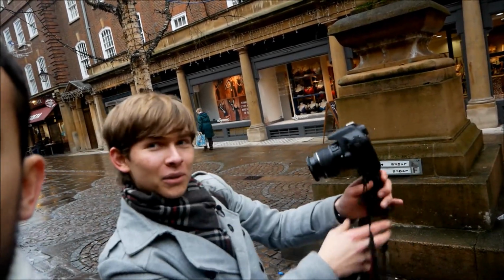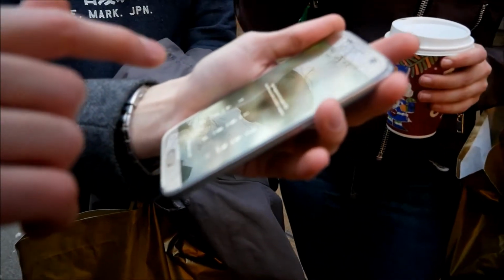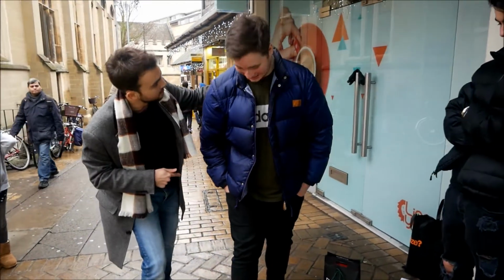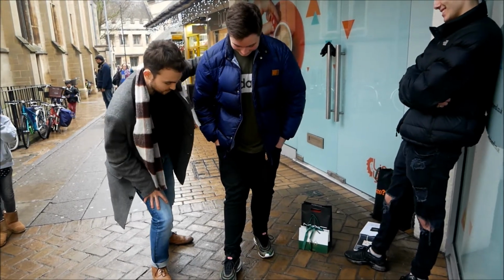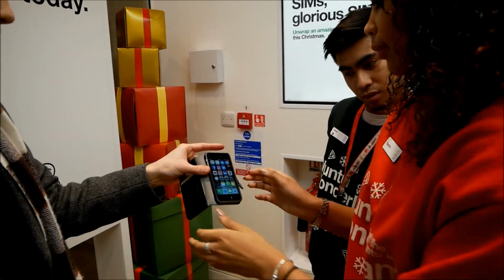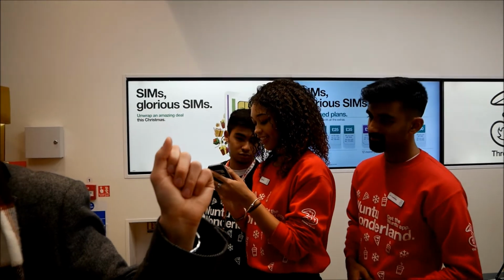Cambridge - Hypnosis and Mind Reading || Ashley Green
Ashley Green is joined by fellow mind reader Mitchell Kettlewell.

The Hypnosis video will be released sometime in the future.